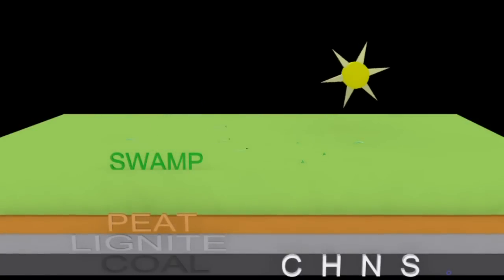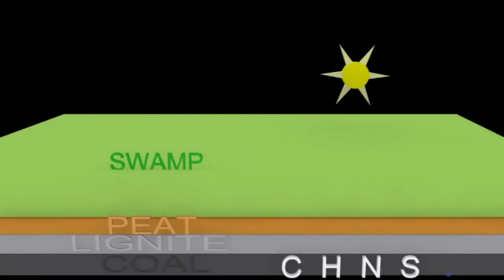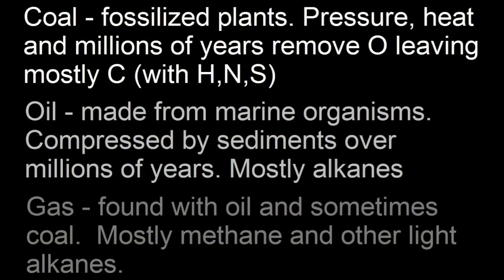C2 Fossil Fuel Formation [SL IB Chemistry]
Sound effects: monica13742, tambascot, murrysortz  via freesound.org